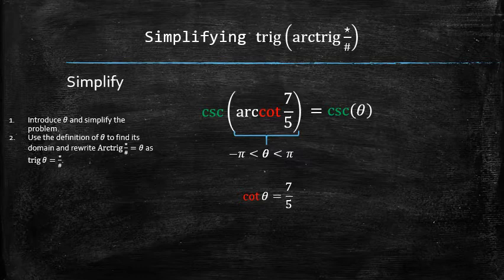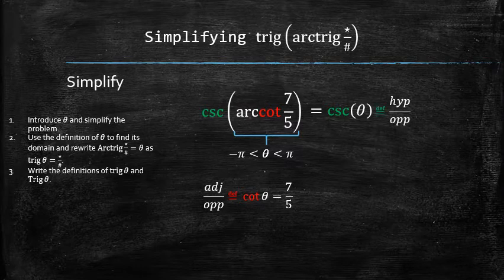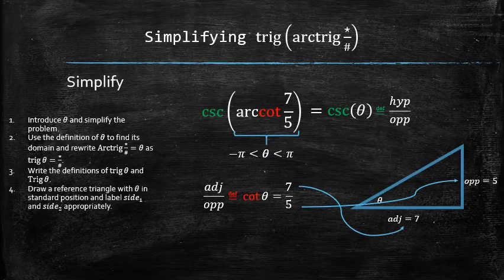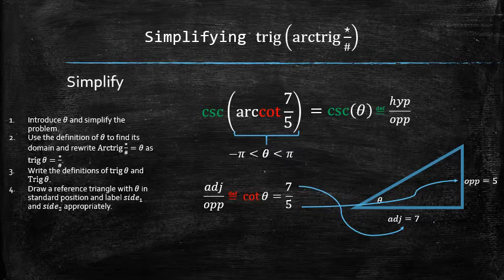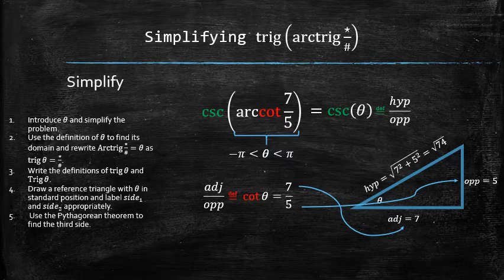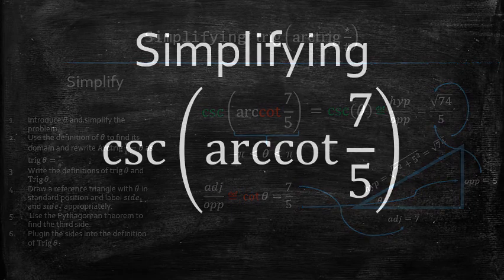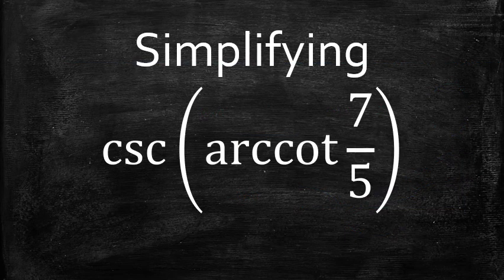Simplifying trig(arctrig(*/#)) Example 1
In this video, I show an example of simplifying a trigonometric expression of a certain type that frequently appears in calculus. To navigate the lecture, you may use the following timecodes:
0:00 Intro
0:10 Overview of the procedure steps
0:18 Introducing the example
0:22 Step 1 - Introduce theta
0:32 Step 2 - Summary of theta
0:42 Step 3 - Apply the definitions of trig functions involved
0:50 Step 4 - Draw the reference triangle
1:03 Step 5 - Find the missing side
1:08 Step 6 - Find the unknown ratio
1:24 Outro